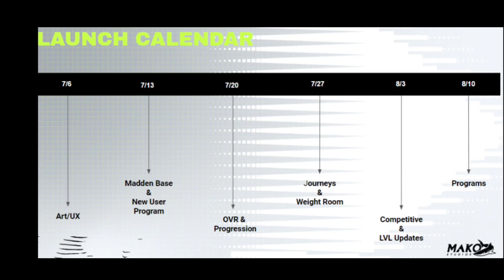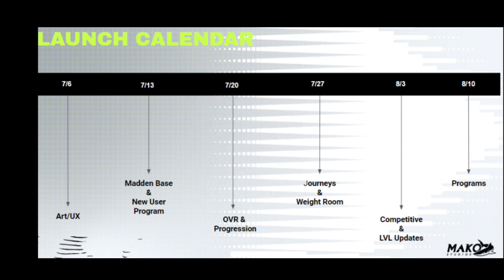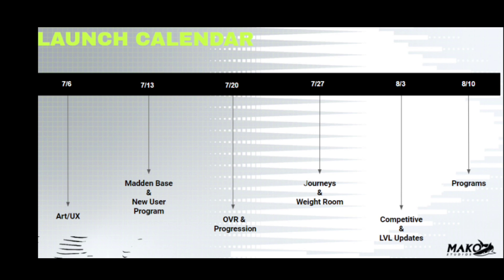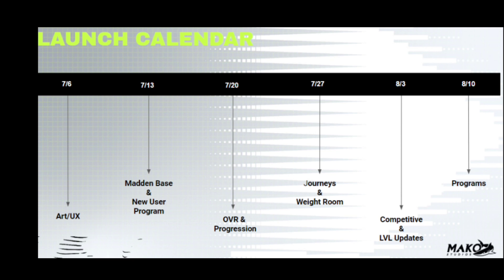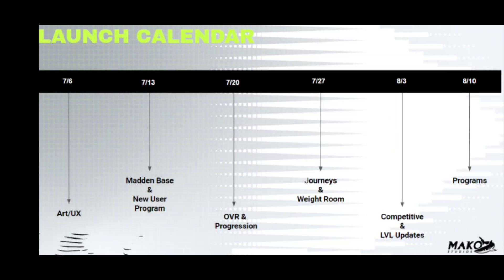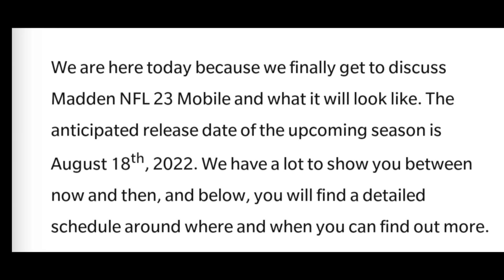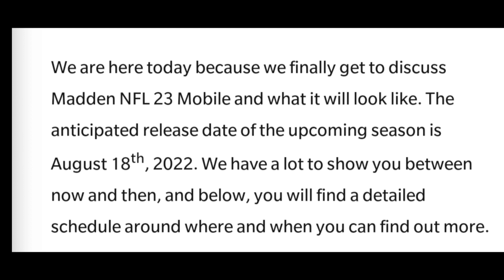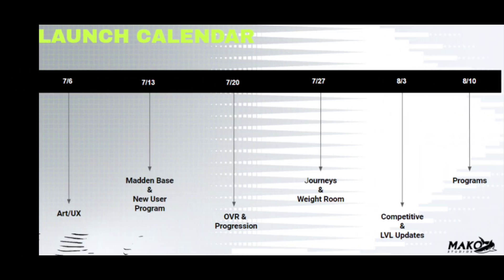HUGE MADDEN MOBILE 23 NEWS! OFFICIAL RELEASE DATE & UPDATE SCHEDULE!